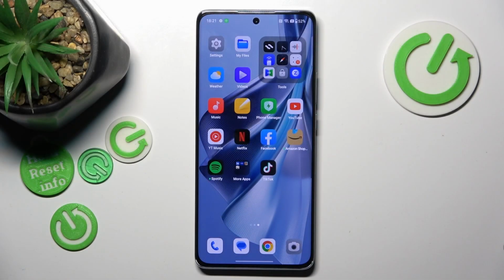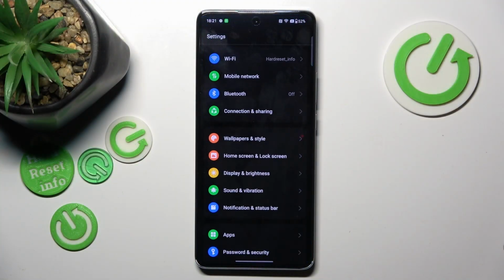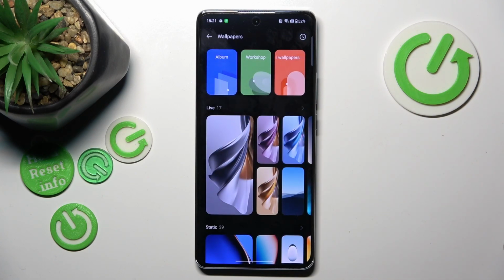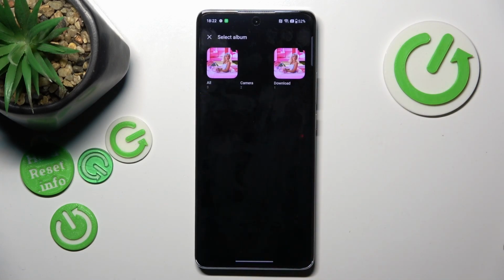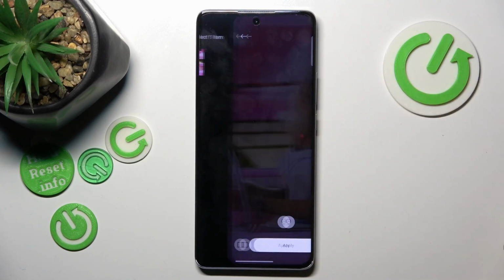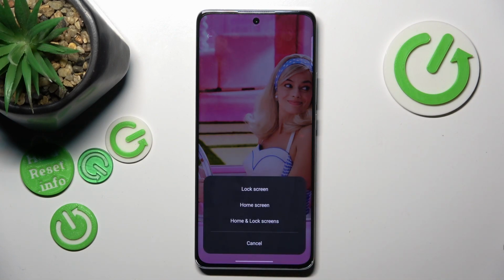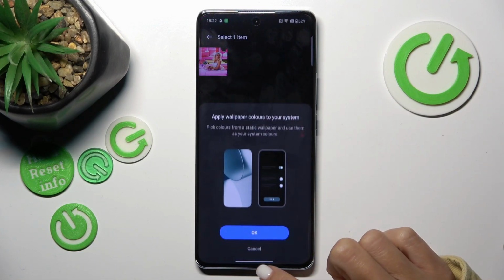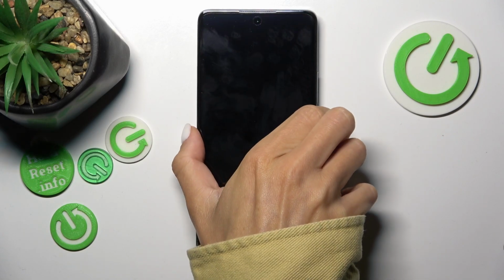How to Update Home & Lock Screen in OPPO Reno 10 Pro – Change Wallpaper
Hi there! Have you ever been wondering how you can change wallpaper on your OPPO Reno 10 Pro? In today's video we're going to show you how you can change wallpaper on your OPPO Reno 10 Pro just in a couple of simple steps. With this feature you can make your OPPO Reno 10 Pro look more unique and individual, with your own aesthetic image as a wallpaper. So if you wish to learn how you can change wallpaper on your OPPO Reno 10 Pro, all you need to do is just watch this short video to the end, follow the instructions provided by our specialist and try to perform this operation yourself on your OPPO Reno 10 Pro.

How to set up Wallpaper in OPPO Reno 10 Pro? How to change home screen in OPPO Reno 10 Pro? How to set lock screen in OPPO Reno 10 Pro? How to update Wallpaper in OPPO Reno 10 Pro?